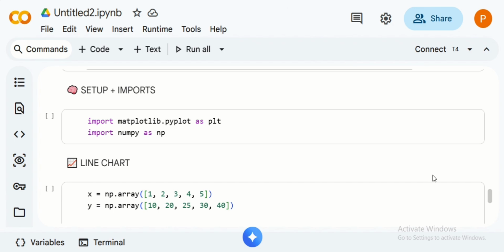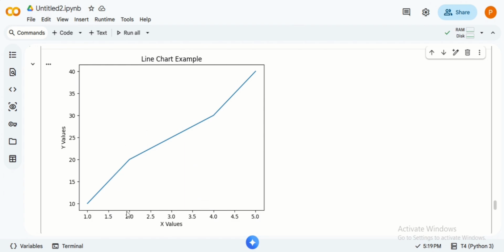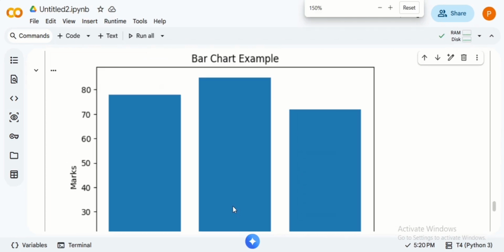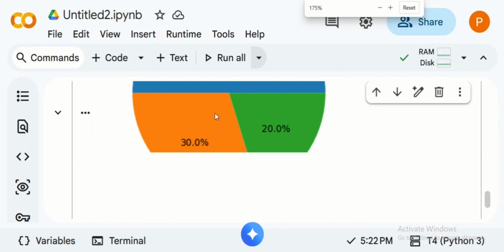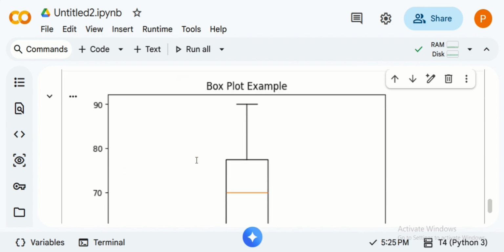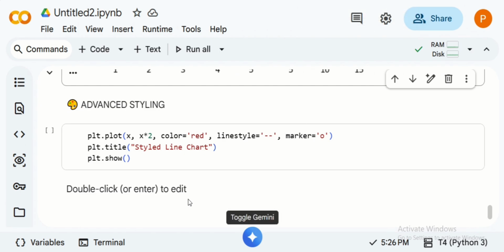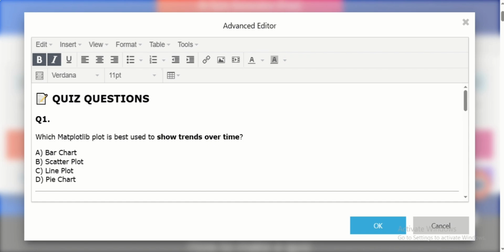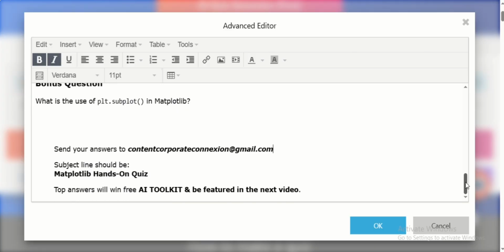Learn Matplotlib by Coding Live | All Plots Explained in 10 Minutes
In this hands-on Matplotlib coding workshop, you will learn data visualization from scratch using Python by building charts live, step-by-step.

This session is 100% practical and beginner-friendly, covering all major Matplotlib plots in just 10 minutes — followed by a quiz to test your understanding.

✔ Line Charts
✔ Bar Charts
✔ Scatter Plots
✔ Pie Charts
✔ Histograms
✔ Box Plots
✔ Subplots & basic styling
✔ How to choose the right plot

📝 QUIZ ALERT (IMPORTANT)

At the end of the video, answer the quiz questions and email your answers to:

📌 Subject: Matplotlib Hands-On Quiz

Top answers will be featured in the next video 🎉

✔ Python beginners
✔ Interview & project preparation

🧰 Tools Used

Python

Matplotlib

NumPy

Google Colab / VS Code